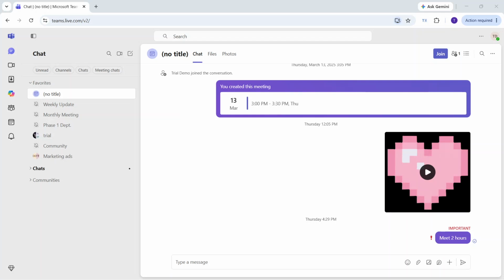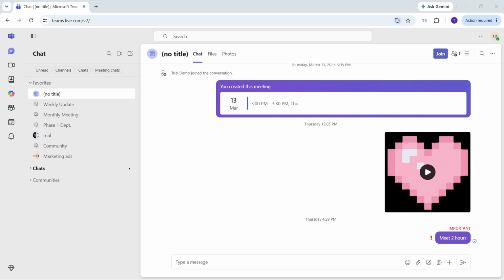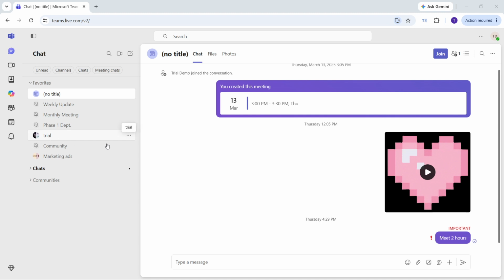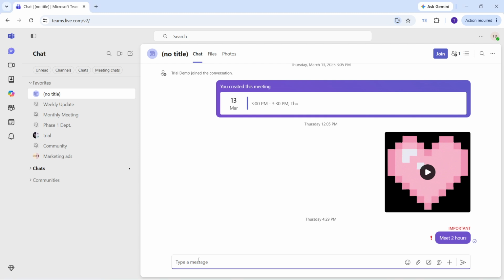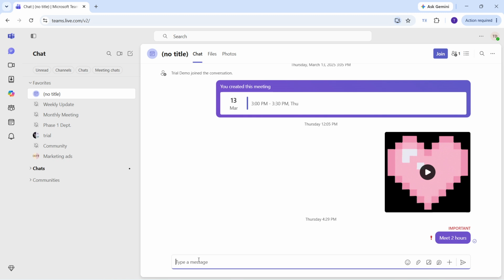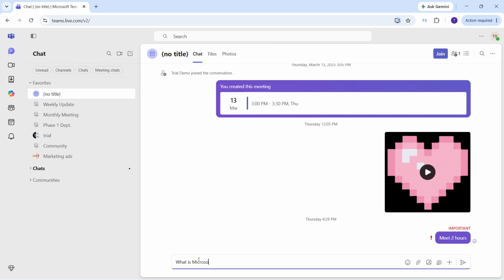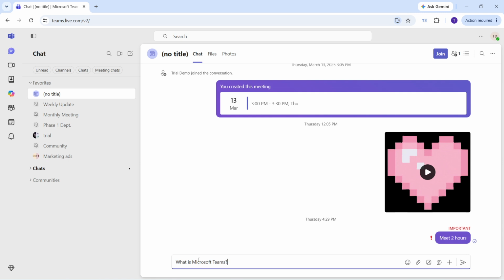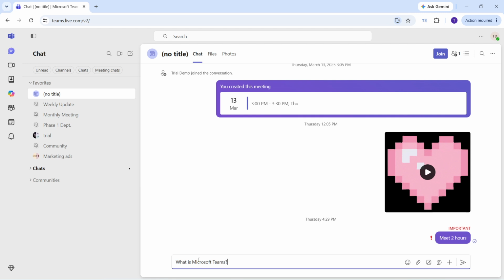How to Access and Use Chat Box in Microsoft teams (Step By Step 2026)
How to Access and Use Chat Box in Microsoft teams